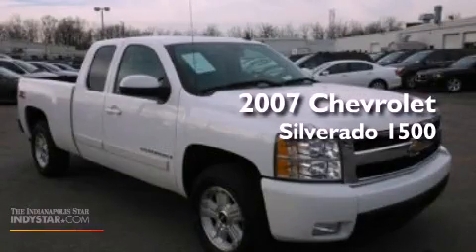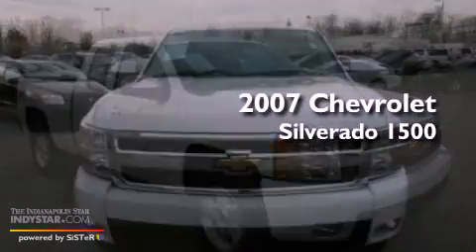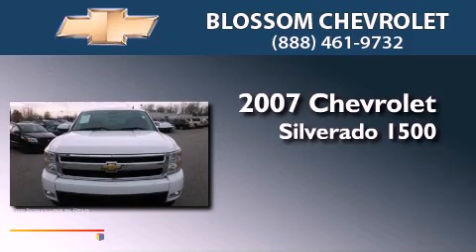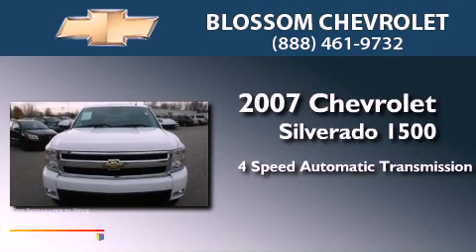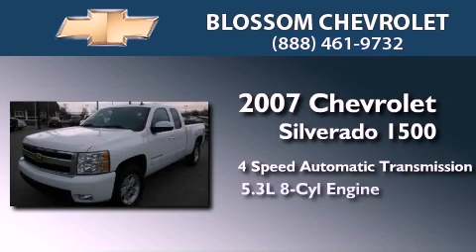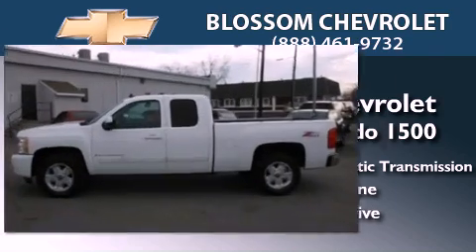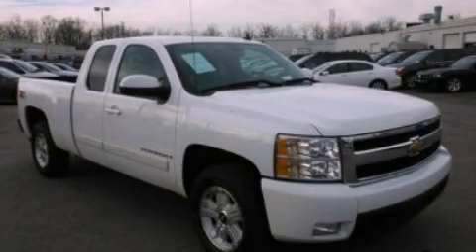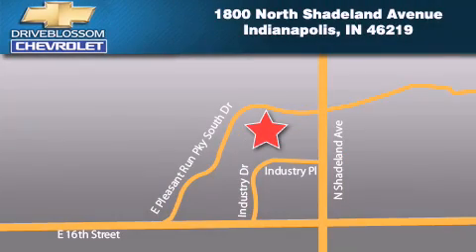2007 Chevrolet Silverado 1500 Indianapolis IN 46219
Year : 2007
 Make : Chevrolet
 Model : Silverado 1500
 Engine : 5.3L V8 16V MPFI OHV
 Trans . : 4-Speed Automatic
 Exterior : Summit White
 Miles : 76,814
 Interior : Ebony
 Stock : 12P1184